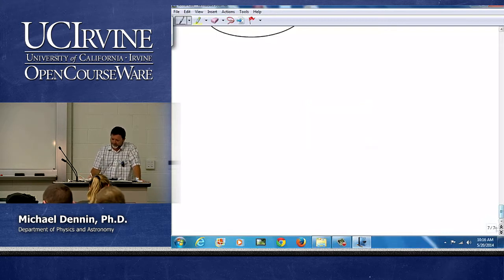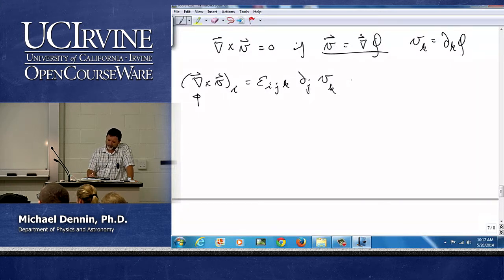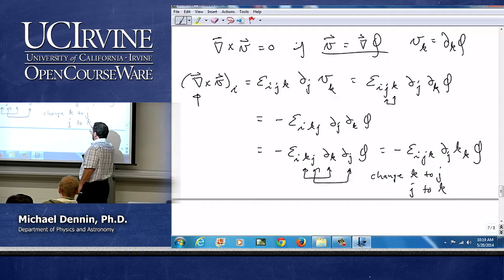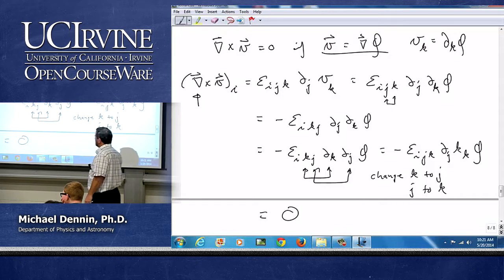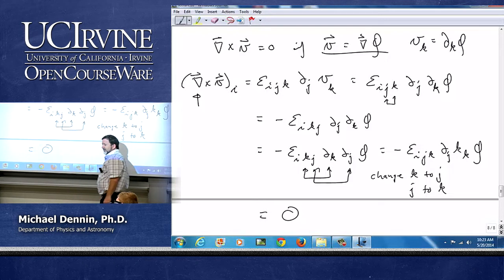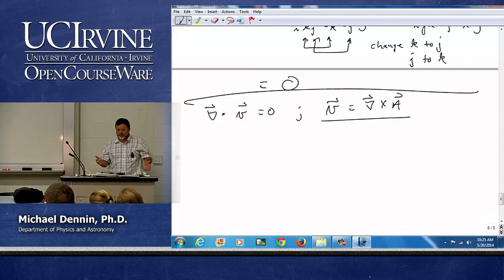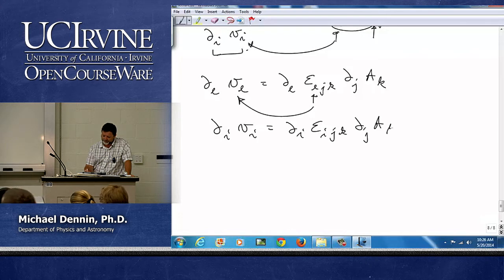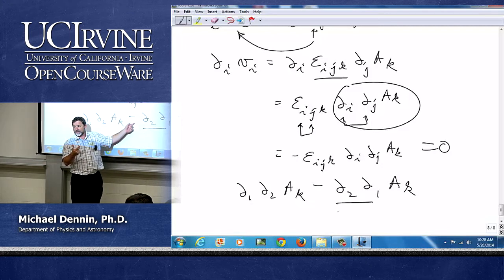Physics 50. Math Methods. Lecture 16.4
Lec 16.4. Math Methods -- Index Notation --
View the complete course: